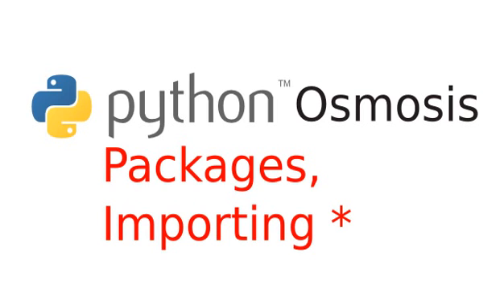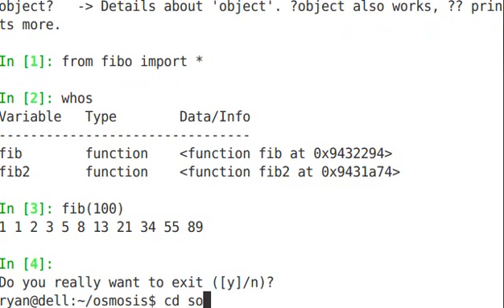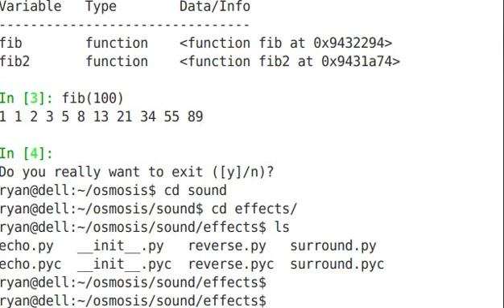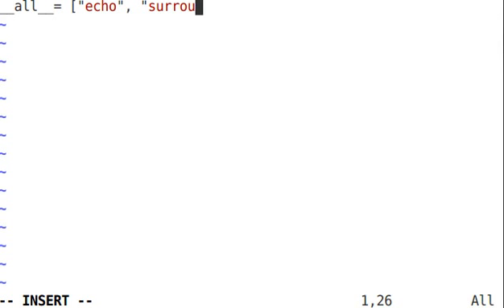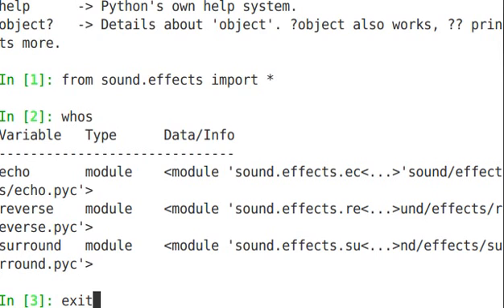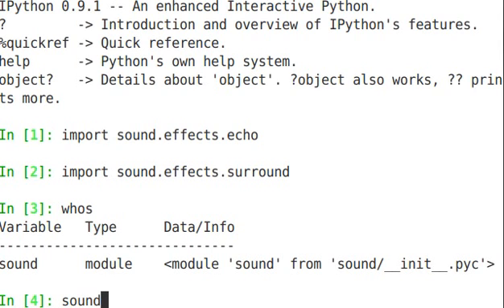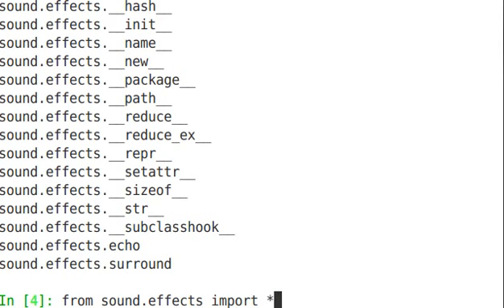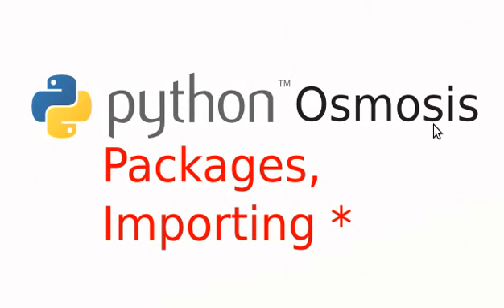Episode 30: Packages, Importing *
Packages, Importing *